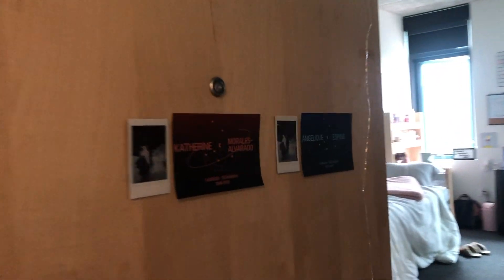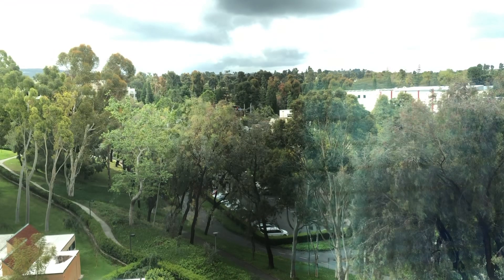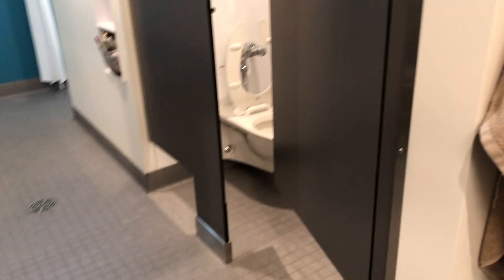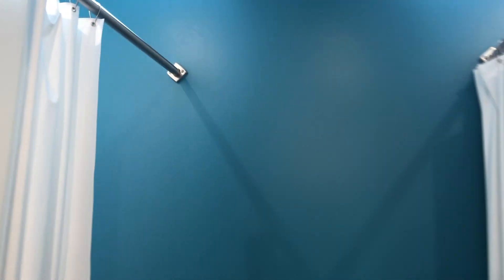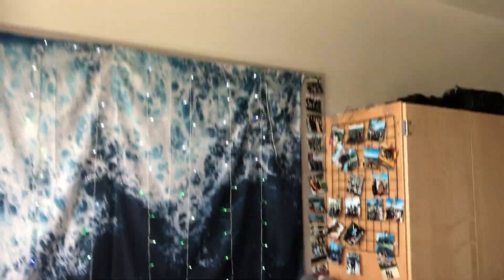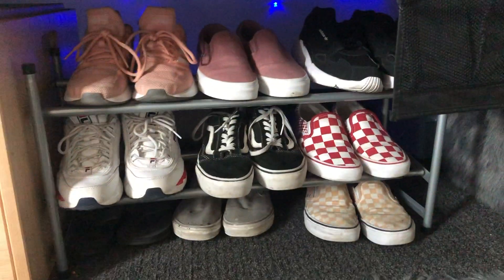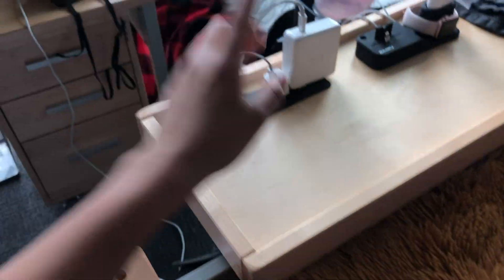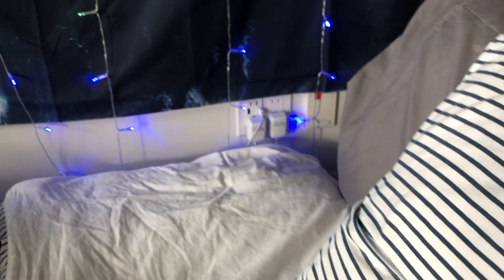UCI Middle Earth Towers DORM TOUR 2020 - Triple Room